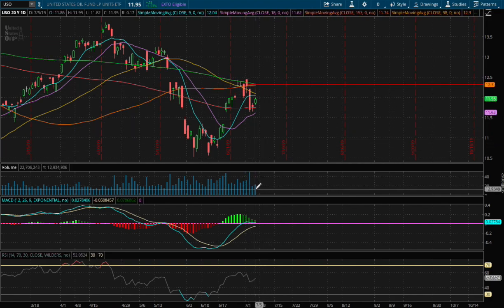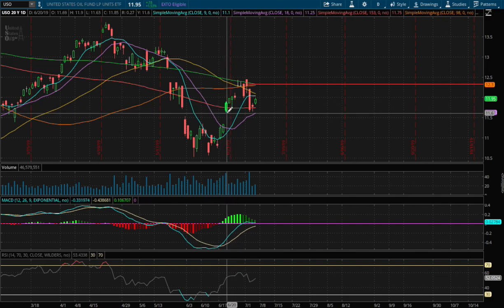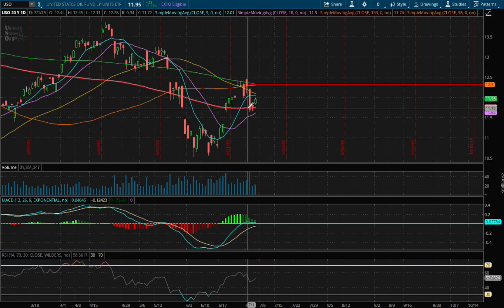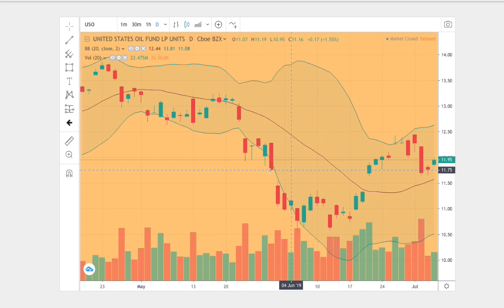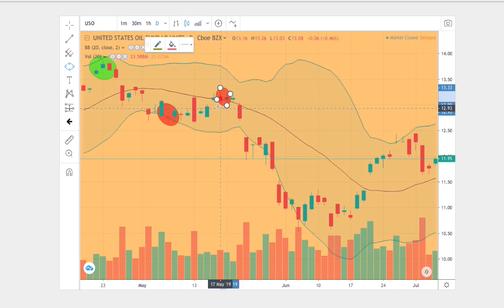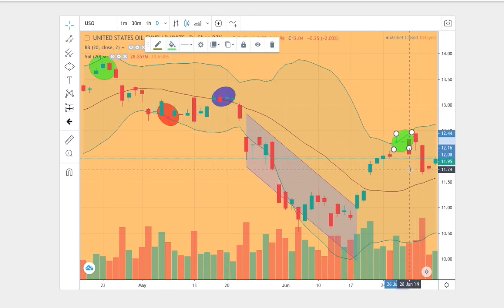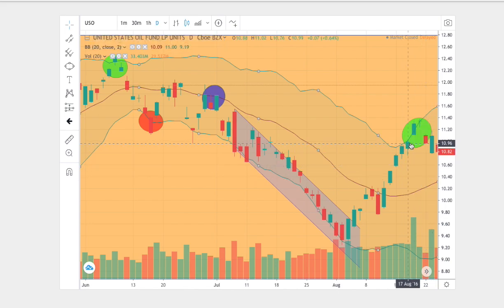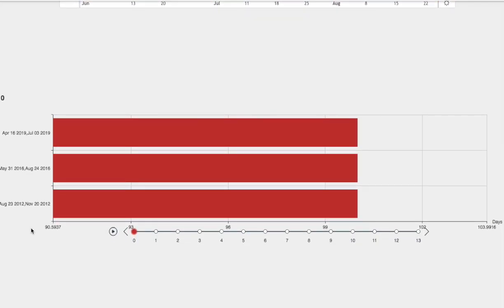US Oil Futures (USO & GUSH & DRIP) in July 2019 Week 1 Forecast / Prediction